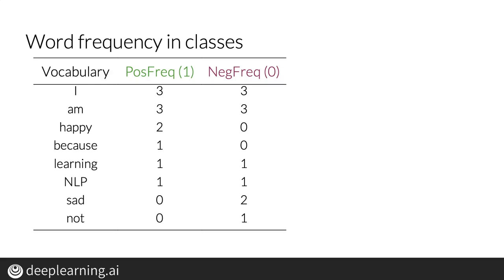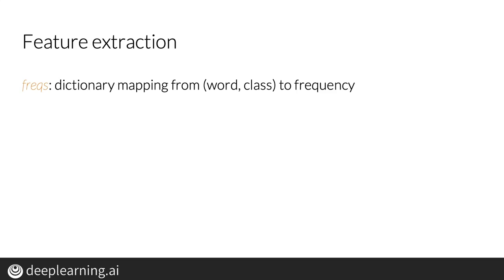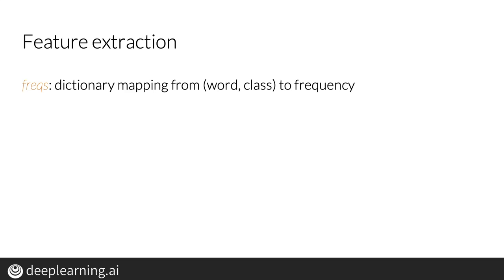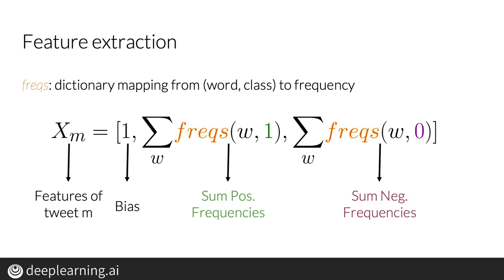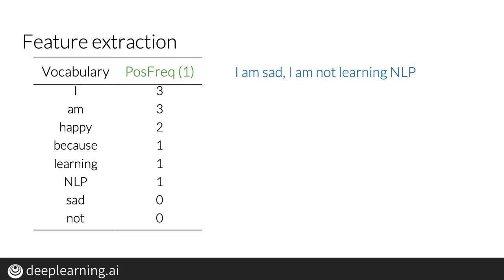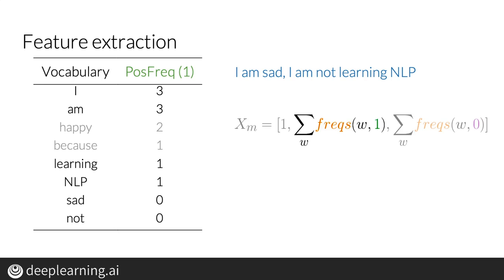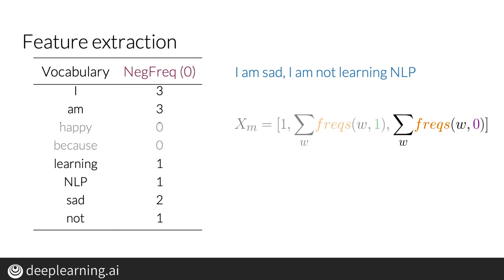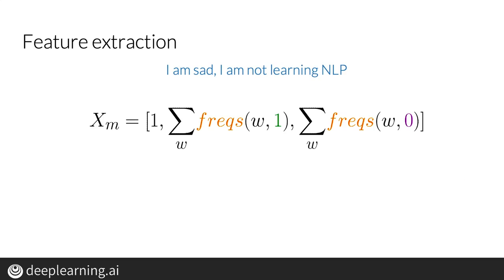𝗙𝗲𝗮𝘁𝘂𝗿𝗲 𝗘𝘅𝘁𝗿𝗮𝗰𝘁𝗶𝗼𝗻 𝘄𝗶𝘁𝗵 𝗙𝗿𝗲𝗾𝘂𝗲𝗻𝗰𝗶𝗲𝘀 | 𝗟𝗼𝗴𝗶𝘀𝘁𝗶𝗰 𝗥𝗲𝗴𝗿𝗲𝘀𝘀𝗶𝗼𝗻 | 𝗡𝗟𝗣 𝗦𝗽𝗲𝗰𝗶𝗮𝗹𝗶𝘇𝗮𝘁𝗶𝗼𝗻 𝗖𝗼𝘂𝗿𝘀𝗲 | 𝗘𝗽𝗶𝘀𝗼𝗱𝗲 7